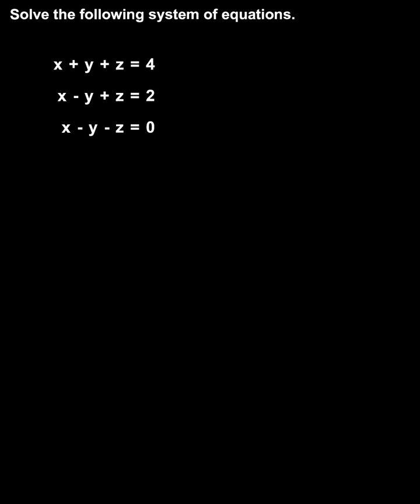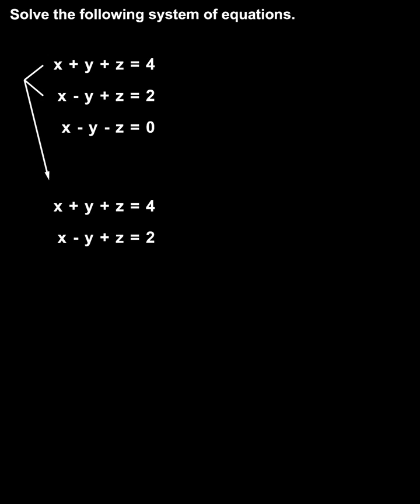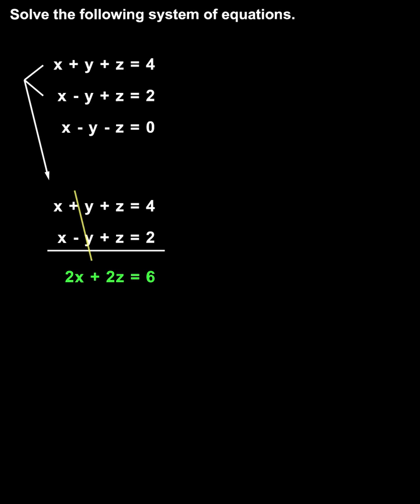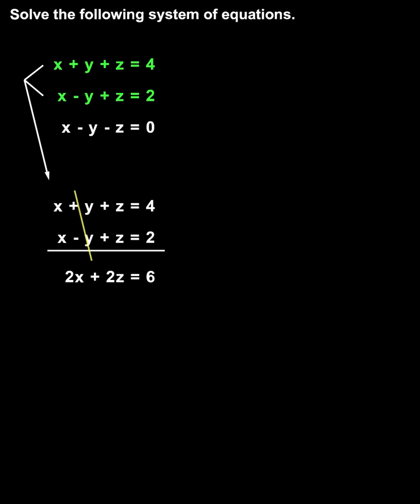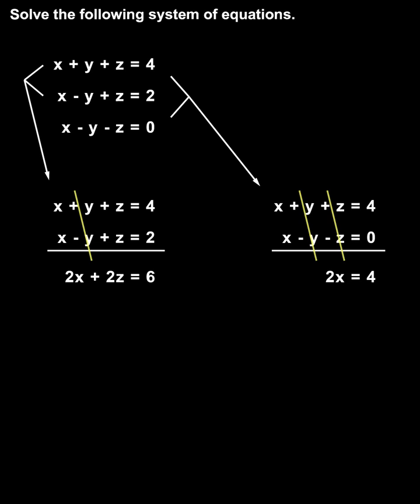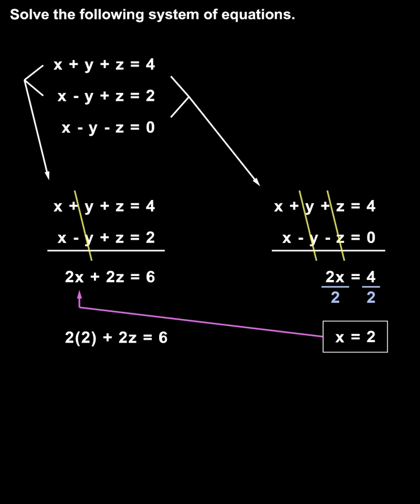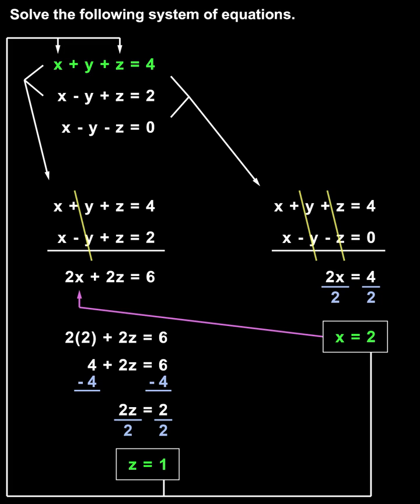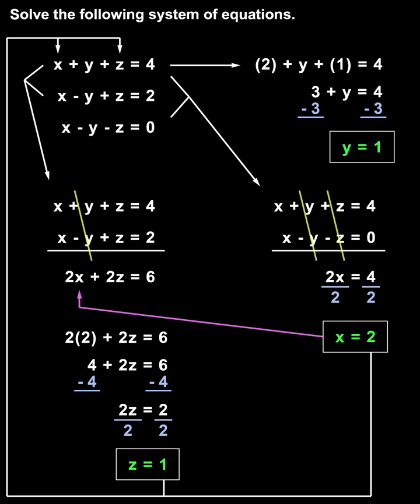Systems of Three Equations | MathHelp.com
In this example, notice that each of our variables, x, y, and z, appears in all three equations.  To solve this system, we use the addition method.  In other words, let’s start with our first two equations, x + y + z = 4, and x – y + z = 2.  Notice that if we add these equations together, the +y and –y will cancel out, and we have 2x + 2z = 6.  So, in our new equation, 2x + 2z = 6, we’ve eliminated the variable y.  Unfortunately, we still haven’t solved for any of our variables.  However, if we can create another equation with just x and z in it, then we’ll have a system of equations in two variables, which we can      use to solve for x and z.  To create another equation with just x and z in it, we need to eliminate y.  We can’t add the first and second equations together, because we’ve already done that.  However, notice that if we add the first and third equations together, the first equation has a +y and the third equation has a –y, so we’ll be able to eliminate the y.  So we have our first equation, x + y + z = 4, and our third equation, x – y – z = 0, and adding them together, notice that the +y – y cancels out, and, as a bonus, the +z – z also cancels out, so we have 2x = 4, and dividing both sides by 2, x = 2.  Now, since we know that x = 2, notice that if we plug a 2 in for x in the equation that we created earlier, we can solve for z.  And we have 2(2) + 2z = 6, or 4 + 2z = 6, and subtracting 4 from both sides, we have 2z = 2, and dividing both sides by 2, z = 1.  So x = 2 and z = 1, and to find the value of y, we simply plug our values of x and z into any of the equations in the original system.  Let’s use the first equation, x + y + z = 4.  Since x = 2 and z = 1, we plug a 2 in for x and a 1 in for z, and we have 2 + y + 1 = 4, or 3 + y = 4, and subtracting 3 from both sides, y = 1.  So x = 2, y = 1, and z = 1, and finally, we write our answer as the ordered triple, x, y, z, or (2, 1, 1).